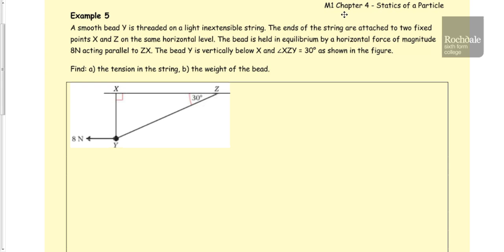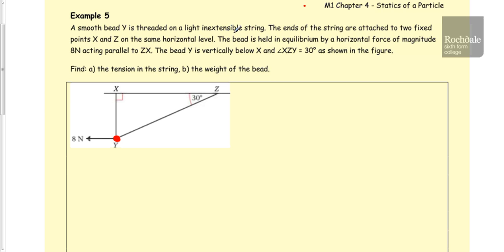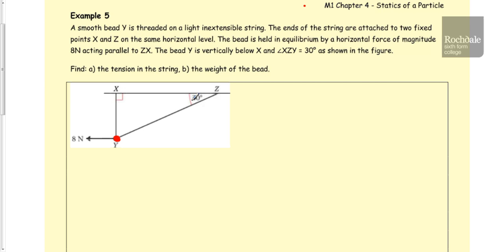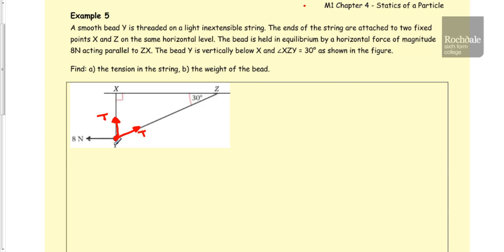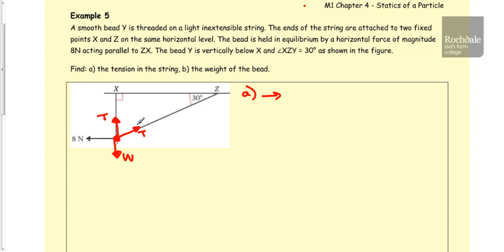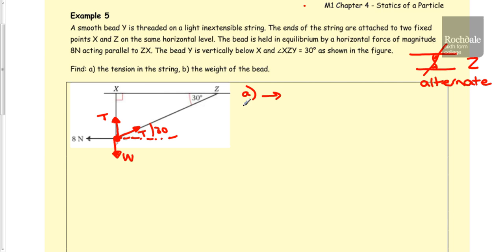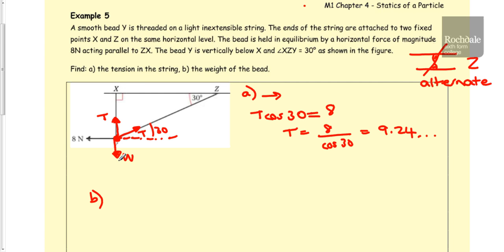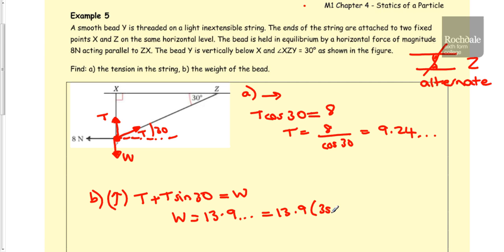M1 Statics Example 5